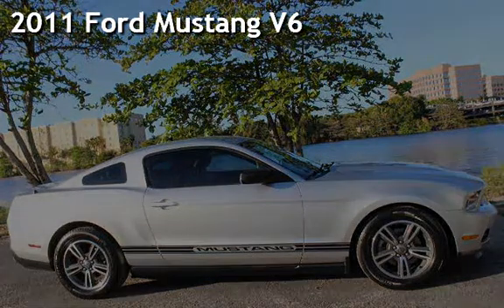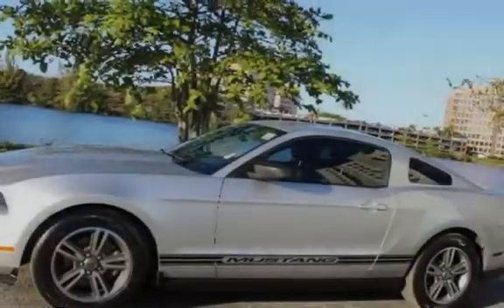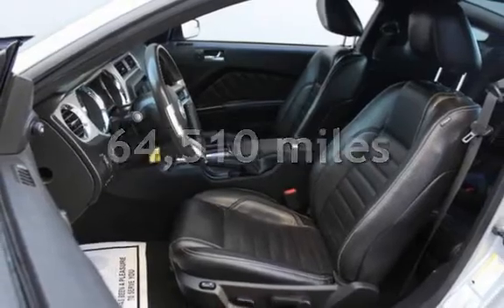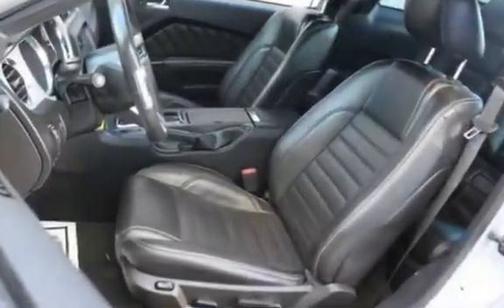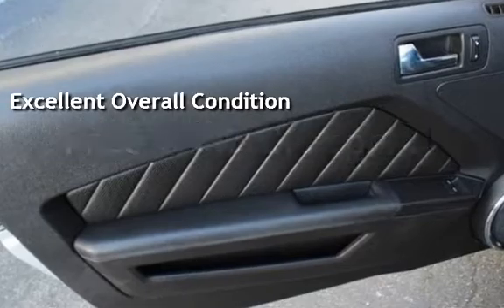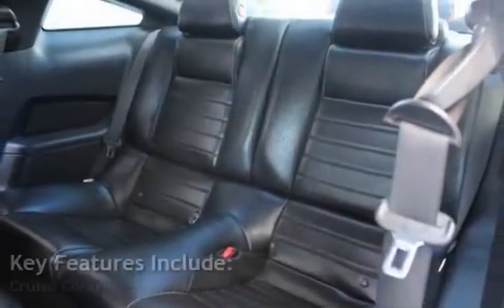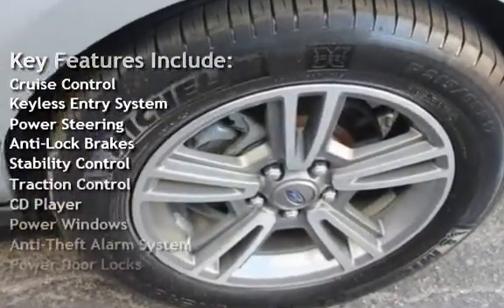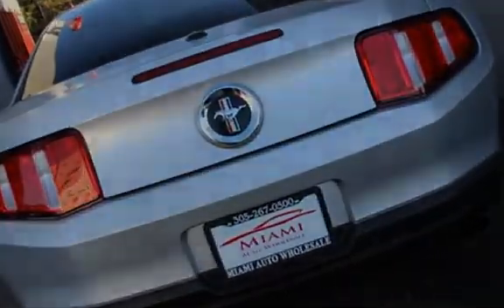2011 Ford Mustang V6 for sale in MIAMI, FL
This is a Beautiful 2011 Ford Mustang V6 , Still Smells New, Always Garage Kept, Just serviced, No Issues,FREE CARFAX!! Carfax Certified Miles, Florida Car!! This one is Loaded with Options., WOW!LOWEST PRICES IN THE COUNTRY! WHY PAY RETAIL?? WHOLESALE TO THE PUBLIC!!! EVERY VEHICLE IS WARRANTIED!!! DEALERS WELCOMED!!! FLY DOWN AND DRIVE HOME OR I WILL ARRANGE SHIPPING WORLD WIDE. WE INSPECT EVERY CAR FOR DEFECTS INSIDE AND OUT. WE DO EVERYTHING WE CAN TO MAKE THEM LIKE NEW. WE HAVE A FULL DETAIL SHOP AND DO DING REMOVAL AND CHIP REPAIR TO ALL OUR CARS. WE EVEN REPAIR SCUFFED WHEELS AND FIX DAMAGED LEATHER WHEN NEEDED. We realize that you have lots of choices when leasing or buying an automobile and our desire is to ensure you have the best car buying experience. We consider customer satisfaction to be our highest priority. Throughout each of our departments, the emphasis is always on putting our customers' needs first. If you're searching for the BEST PRICE check us out Interested need more information call us at Local or email us We are located 5 minutes from Miami Airport come visit us 5379 NW 7 Street, Miami Florida 33126.We develop outstanding relationships where everybody wins." Our dedicated associates stand ready to assist you, your family and friends with pre-owned vehicle selection-purchase and special financing solutions and service, parts and accessory assistance. Proudly serving the families of Miami Dade County and the World since 2003.